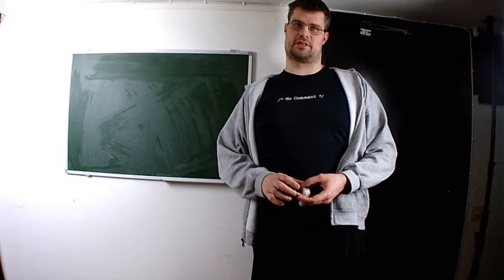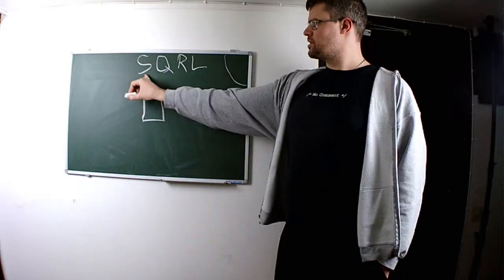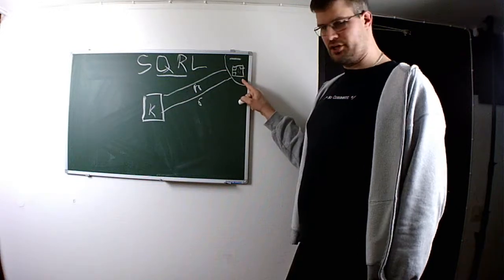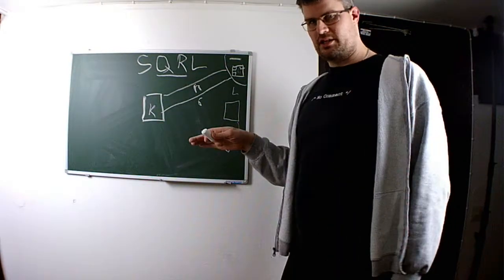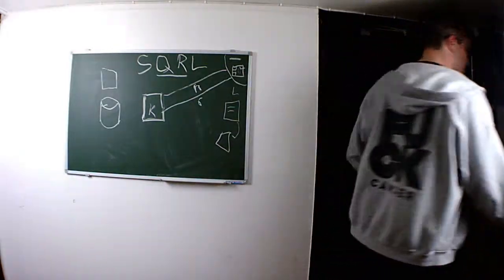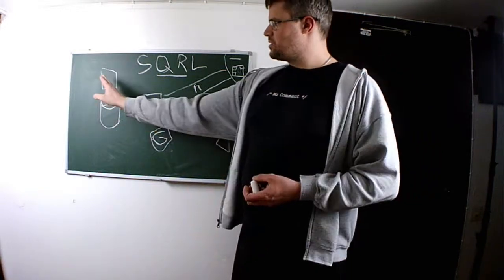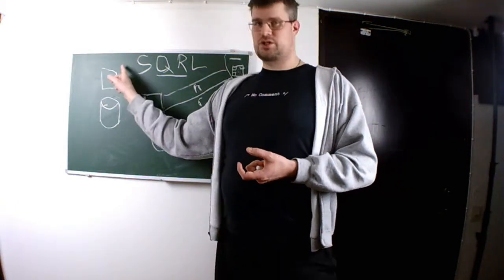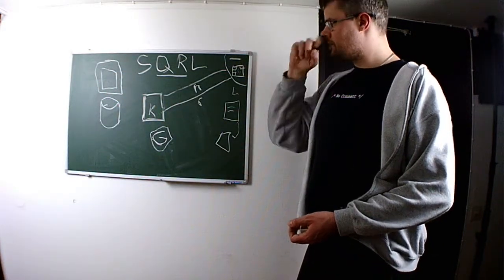DevLog 1 - SQRL - Secure Quick Reliable Login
I discuss a project I've started working on and the specific technologies I've researched and tried to implement.